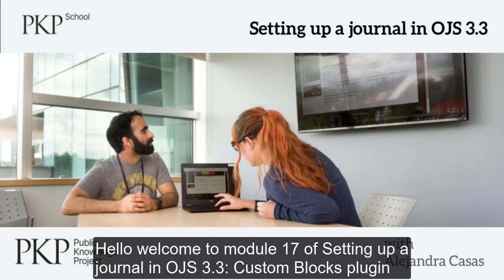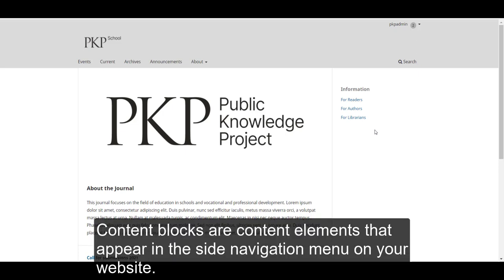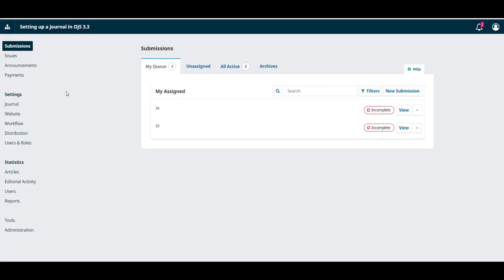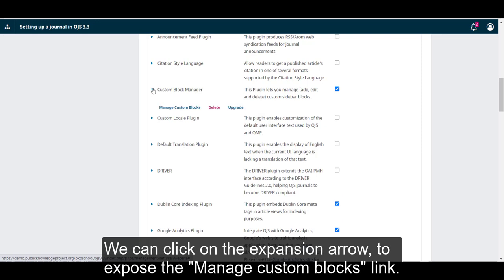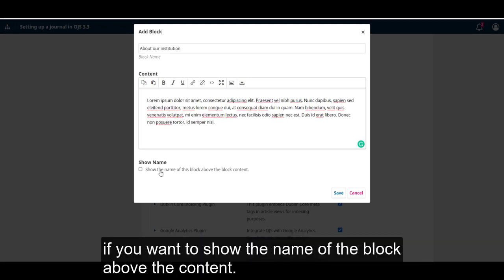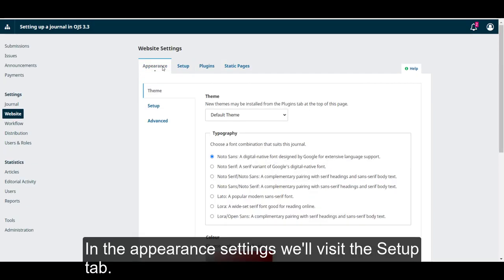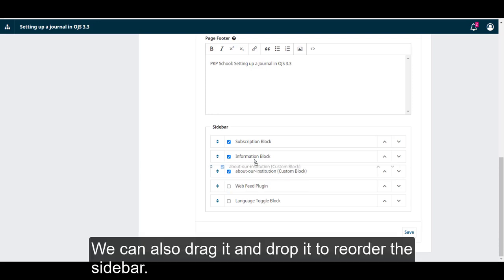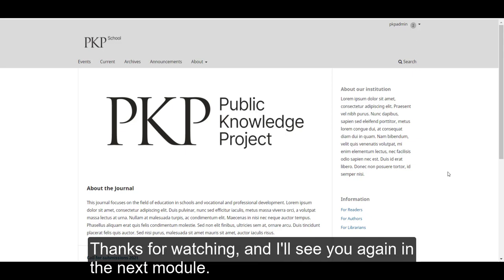Setting up a journal in OJS 3.3. Module 17: Plugins- Custom Blocks